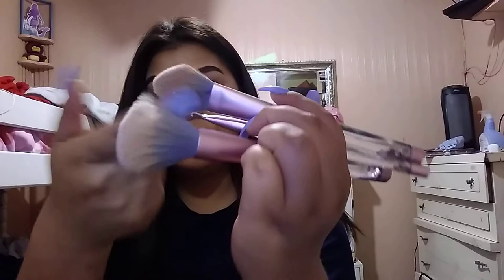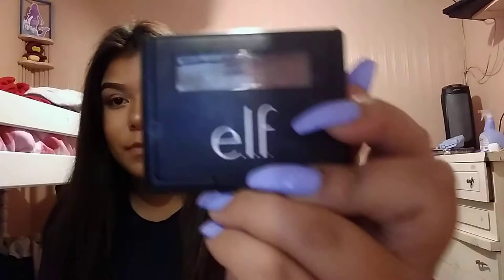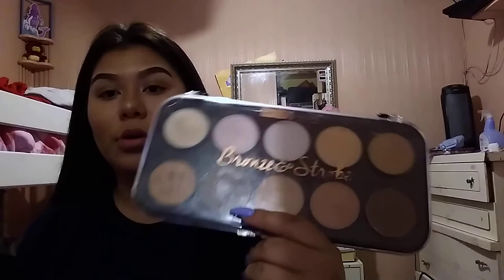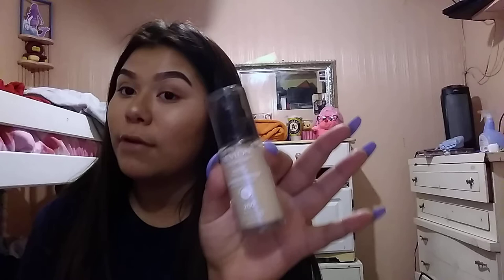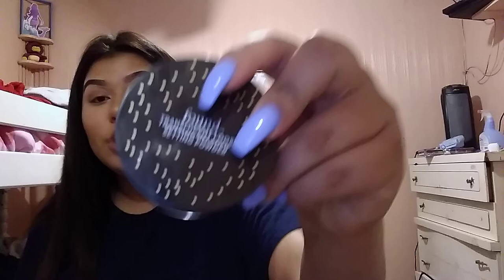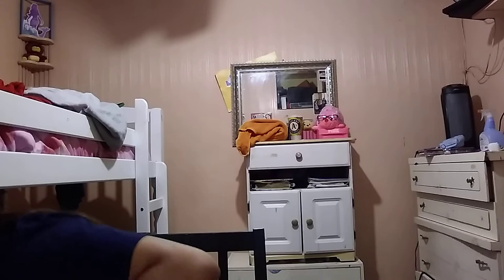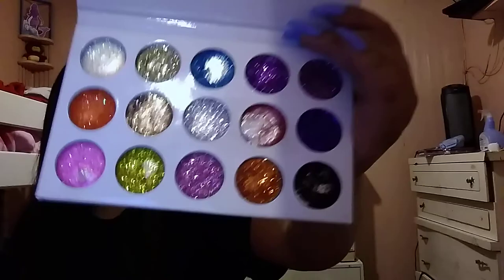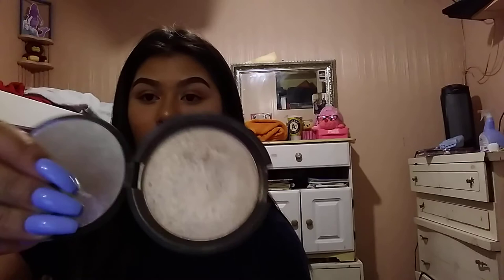My beginners makeup kit